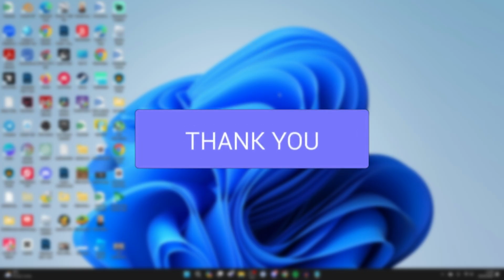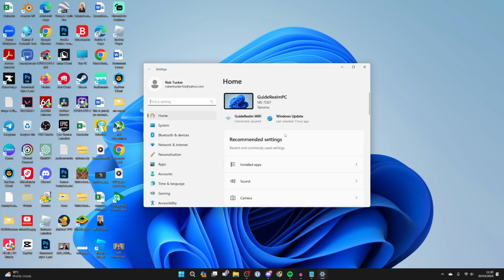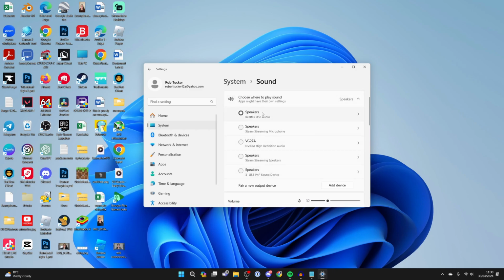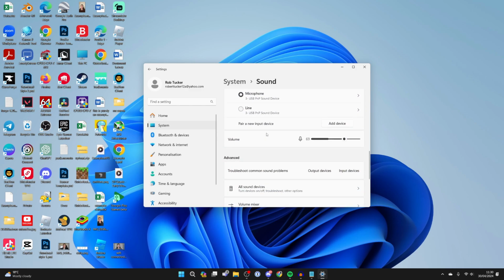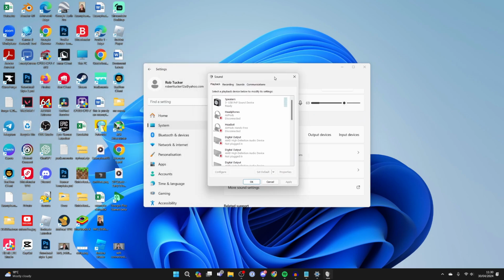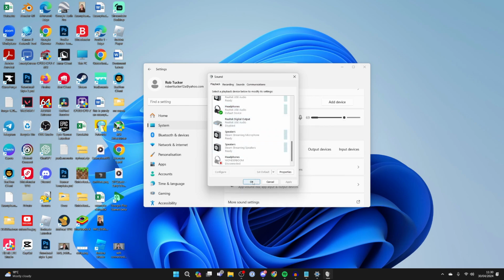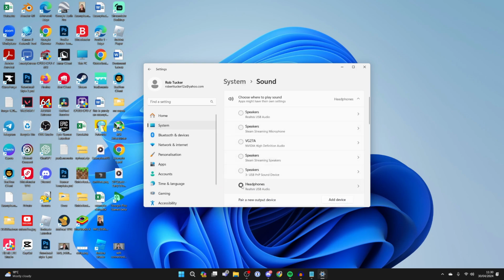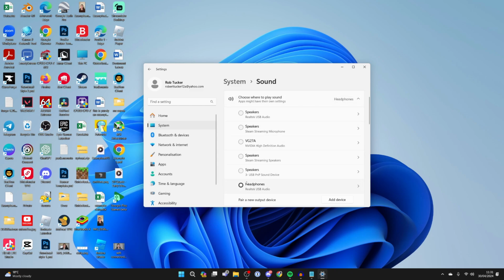How To Fix Headphones Not Detected In Windows 11 - Full Guide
Learn how to fix headphones not detected in windows 11 in this video.

GuideRealm